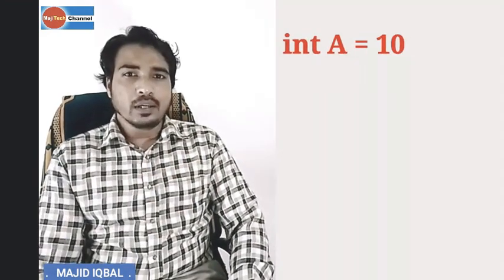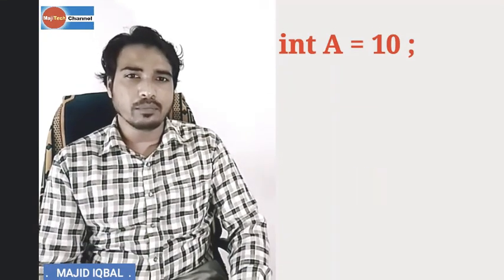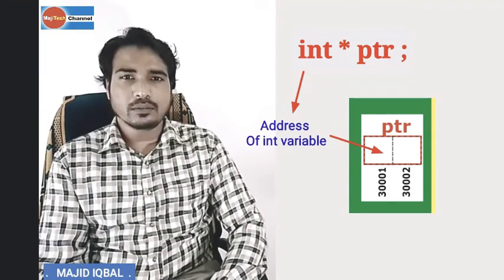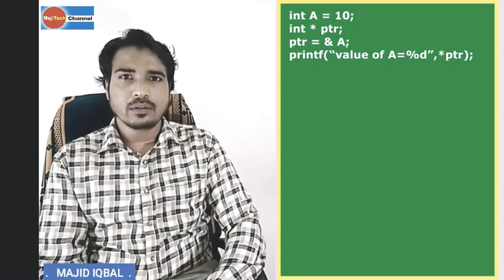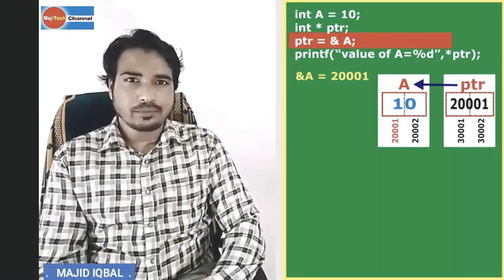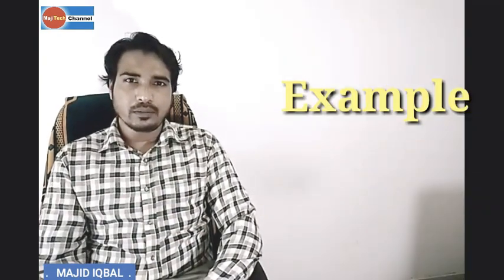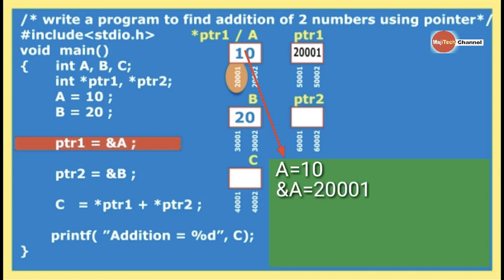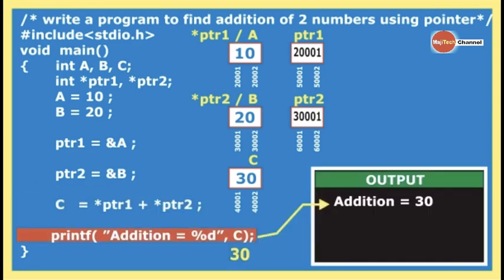Pointer in c and c++ | C programming | example of pointer | MAJID IQBAL | MajiTech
This lecture covers detail information about pointer in c and c++ languages such as pointer decoration, pointer Initialisation and accessing the value of other variable using pointer with suitable example. Explanation are given using diagrams, examples etc.